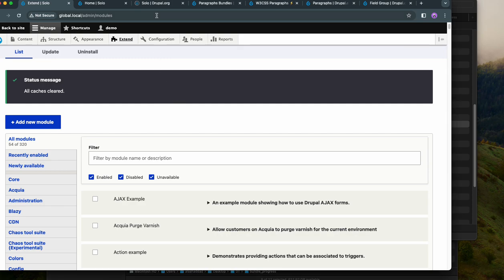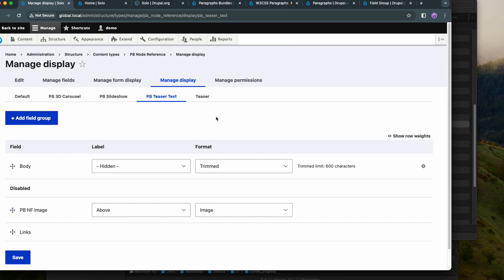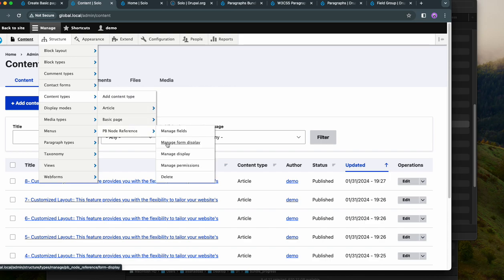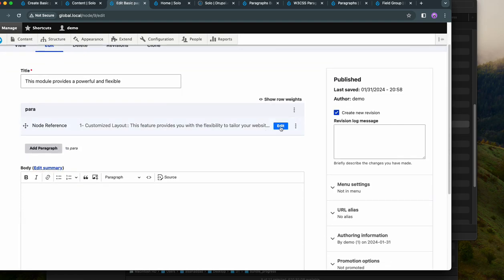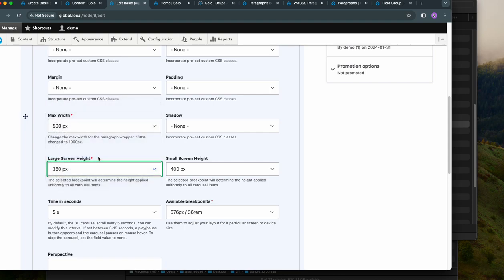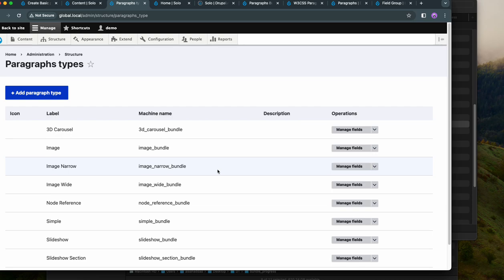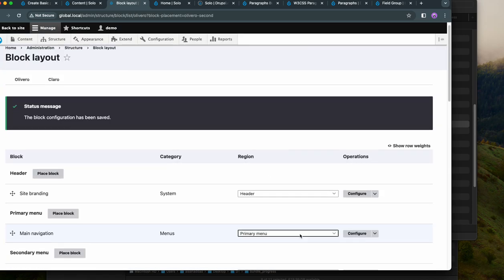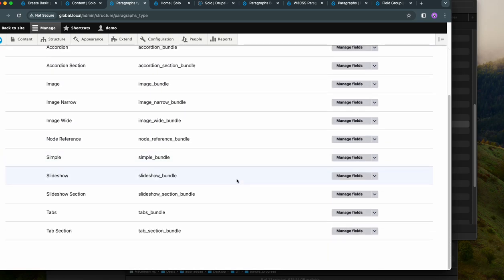How to Create a Paragraph Using Node Reference Bundle in Drupal | Paragraphs Bundles Tutorial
Learn how to create a sophisticated paragraph using the Node Reference Bundle in Drupal. This tutorial provides step-by-step instructions for configuring the Display and Content tabs to enhance the flexibility and presentation of your content by referencing any node type within your CMS.